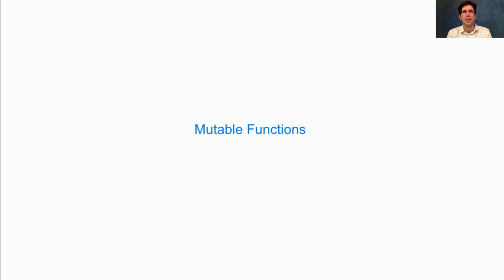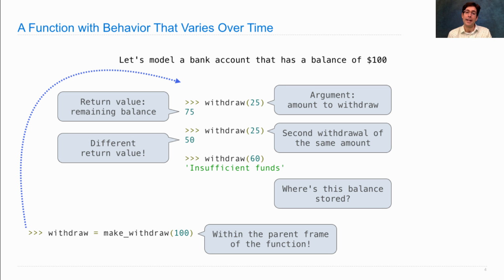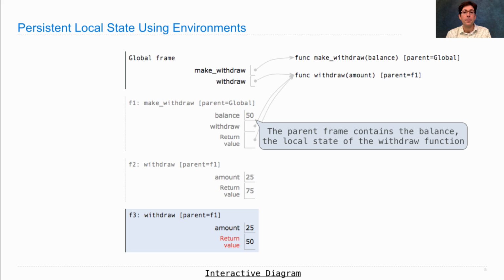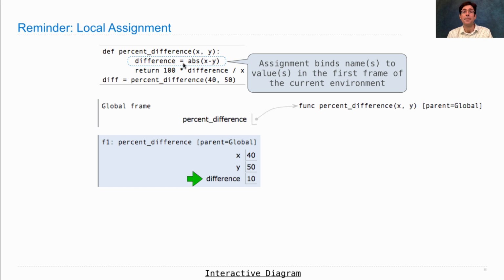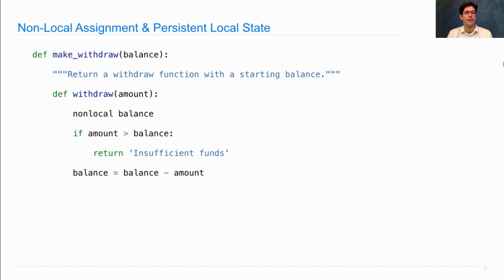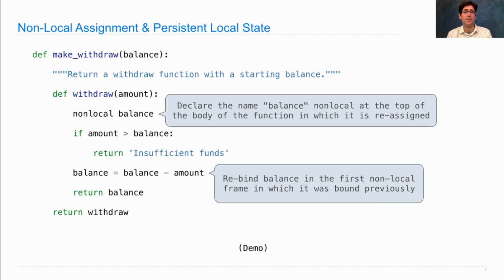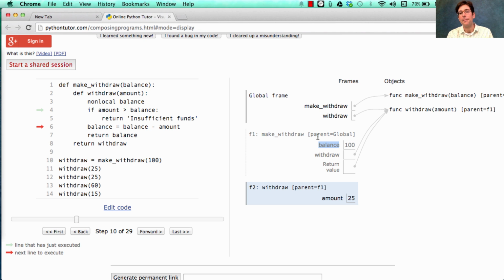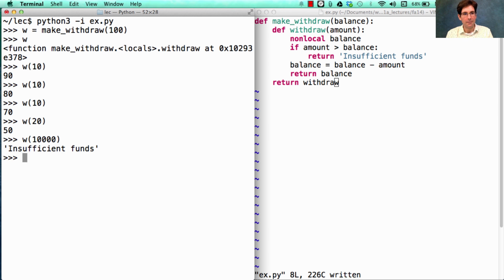61A Fall 2014 Lecture 15 Video 2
Mutable functions